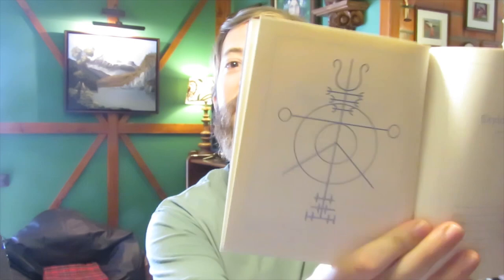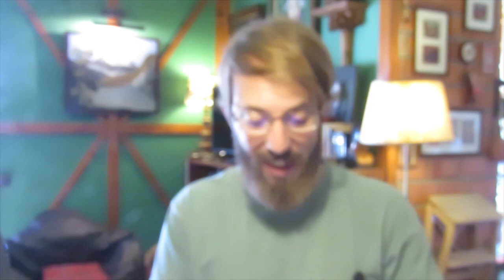Icelandic Magic for Modern Living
Icelandic Magic for Modern Living - A book review